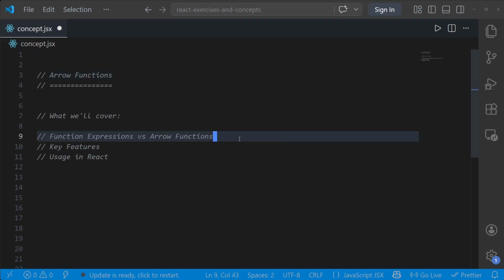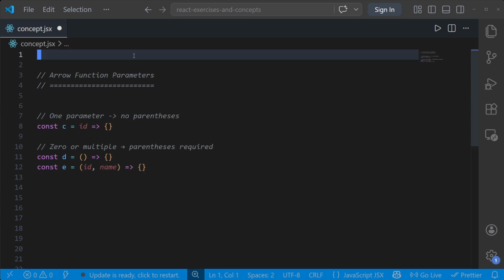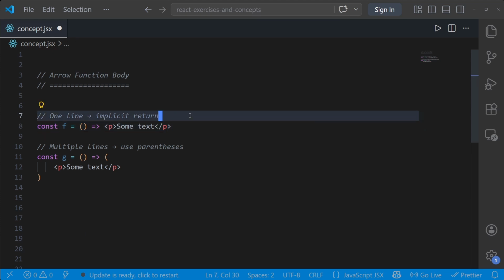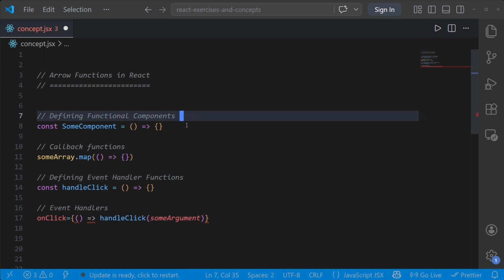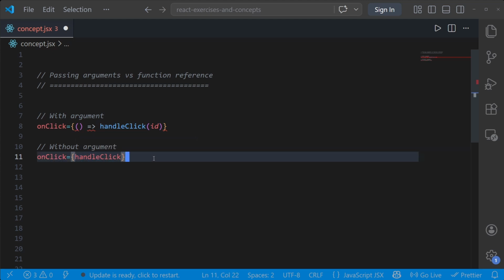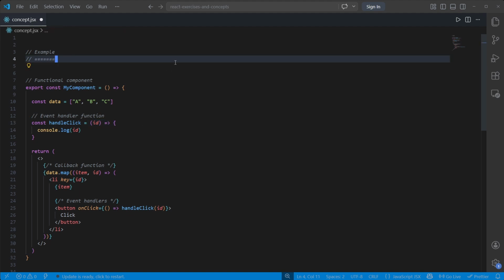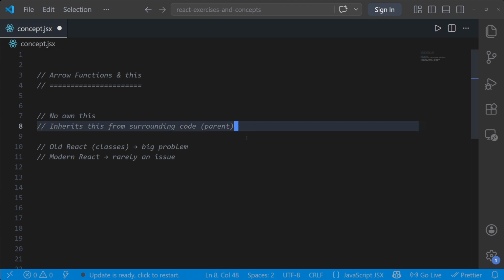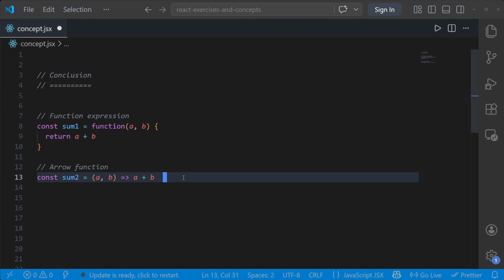JavaScript Concepts 02: Arrow Functions | JS for React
In this video, we explain arrow functions in JavaScript — what they are, how they work, and how they are used in React.

We cover:
 - Arrow function syntax
 - Parameters and implicit return
 - Returning objects
 - Usage in React (components, callbacks, event handlers)

Part of the "JS for React" series.